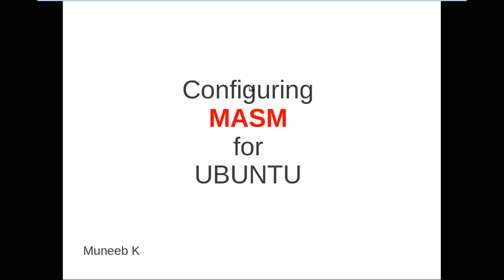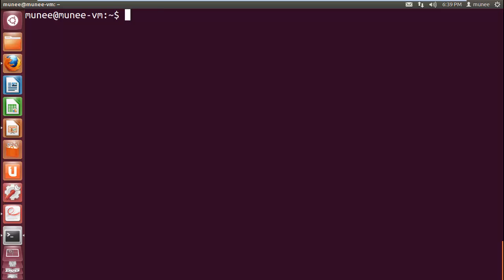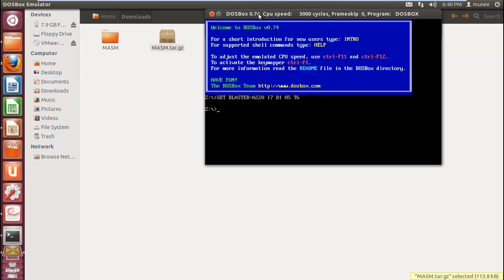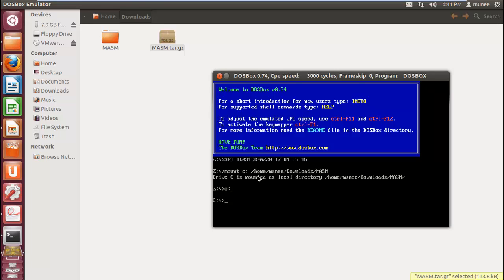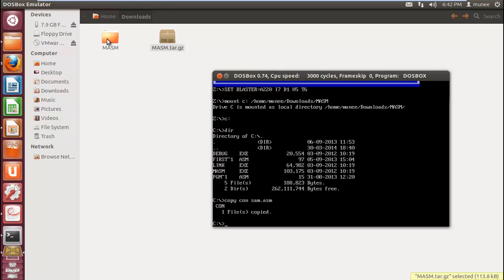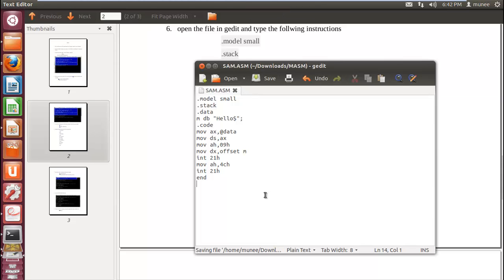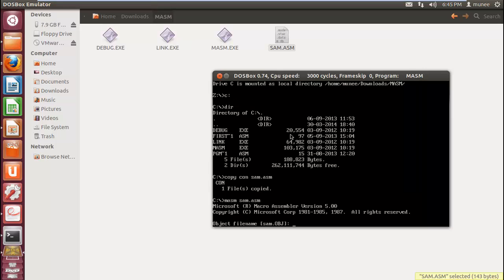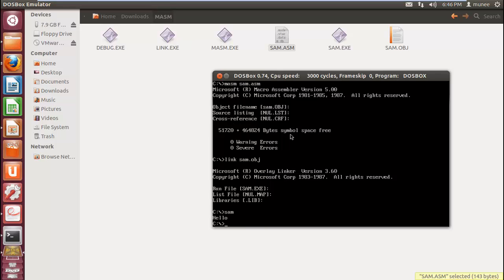Configuring MASM on Ubuntu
How to Configure MASM on Ubuntu Systems ..

MASM Download Link